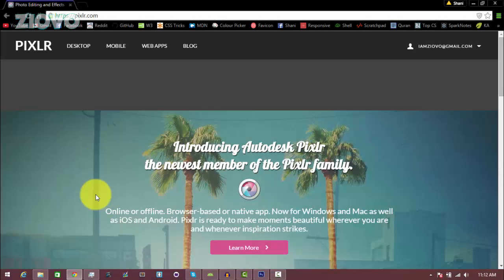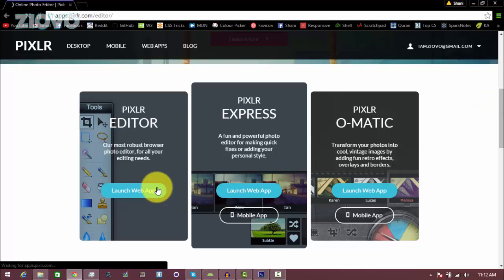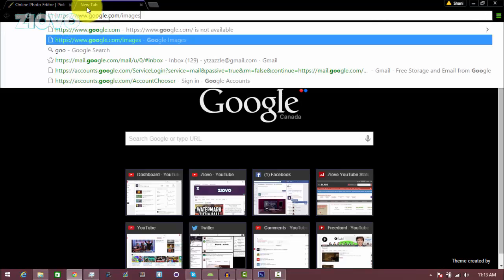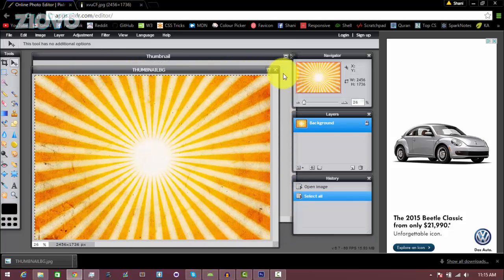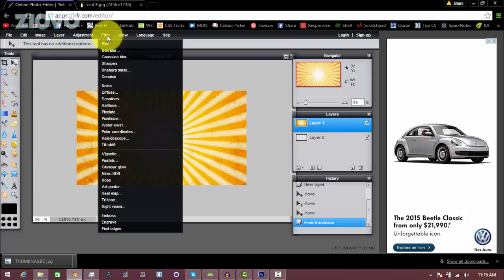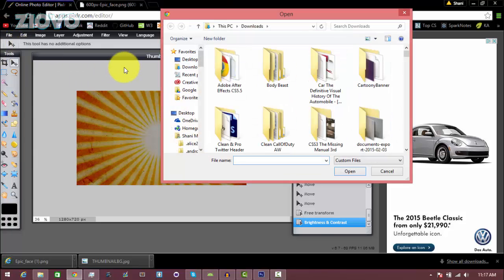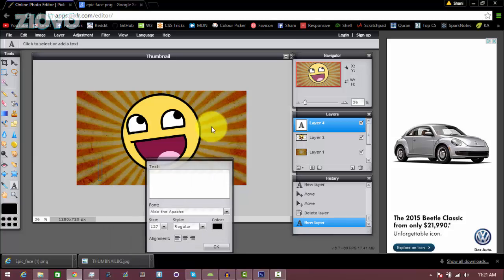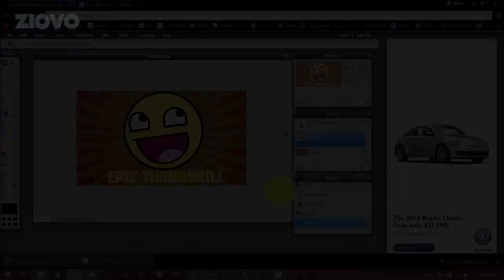How To Make Thumbnails For FREE With Pixlr!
Learn how to make thumbnails for free with Pixlr! Today I am going to be showing you how to make a thumbnail with Pixlr for absolutely free! This thumbnail tutorial will teach you how to make a YouTube thumbnail for free with Pixlr! Let me know if this thumb nail tutorial helped you out! Also to add drop shadows and other effects: Where the layers tab is on the right hand side there is some icons below, click the third one from the left (make sure you have the text layer picked) and it let's you edit the text and add drop shadows, bevels, inward and outward glows etc... Really comes in handy! Thank you Jackster for the tip!

- Ziovo ♛